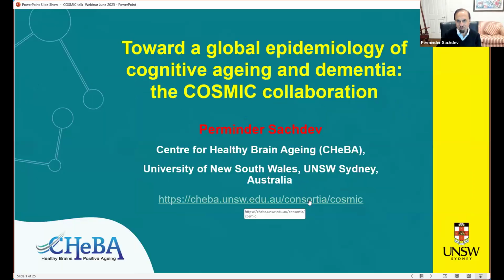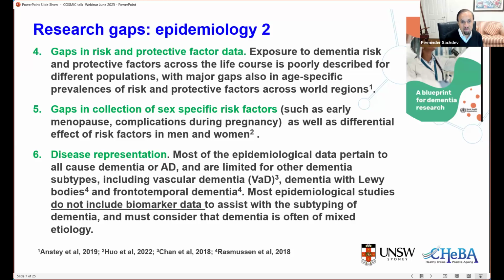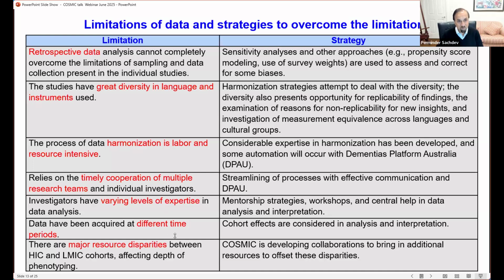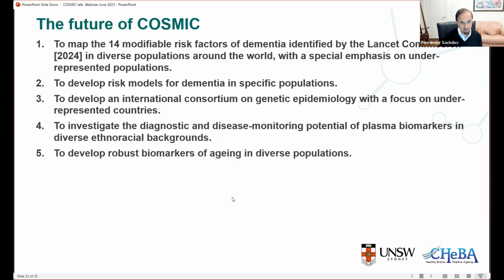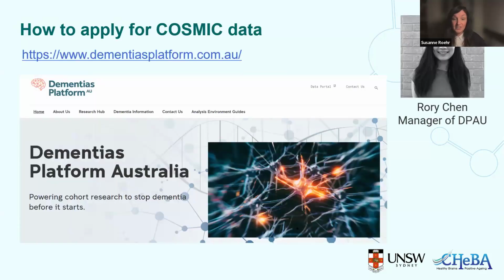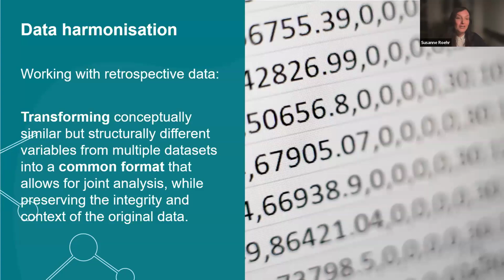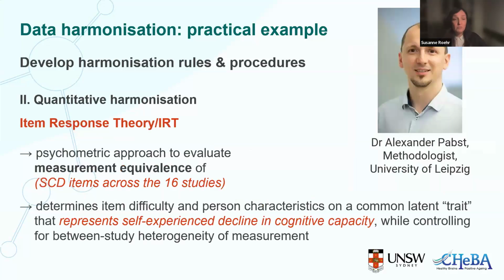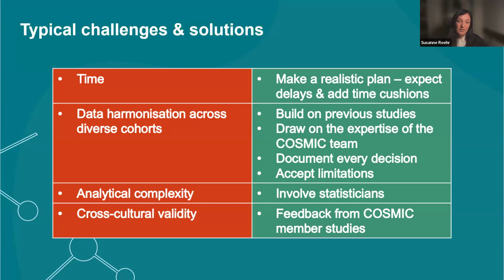Introduction to COSMIC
Examining cognitive ageing and dementia in diverse ethno-racial groups and geographical settings

Cohort Studies of Memory in an International Consortium, or COSMIC, is an international consortium that combines data from population-based longitudinal cohorts studies to identify common risk factors for dementia and cognitive decline. It is an Australian-led collaboration by the Centre for Healthy Brain Ageing (CHeBA) at UNSW Sydney, Australia, and is funded by the National Institutes of Health, USA. There are currently 59 member studies from 39 countries from six continents. COSMIC facilitates a better understanding of the determinants of cognitive ageing and neurocognitive disorders. This is being achieved by: harmonising shared, non-identifiable data from cohort studies that longitudinally examine change in cognitive function and the development of dementia in older individuals (60+ years), and performing mega- or meta-analyses using combined, harmonised data sets that yield collated results with enhanced statistical power, in addition to comparisons across diverse ethno-regional groups.

This presentation will highlight the current activities of COSMIC and directions for the future, including an appeal for greater involvement in COSMIC projects to expedite discovery and global equity to dementia research. A practical guide to conducting a COSMIC study will be provided, using a multi-country investigation into the prevalence of subjective cognitive decline (SCD) as a case example. The key steps involved from proposal to cohort selection and data harmonisation to analytical strategy and interpretation will be outlined, highlighting both the benefits and challenges of working with large-scale data across culturally and ethnically diverse populations. Attendees will gain insight into the collaborative processes, methodological considerations, and key findings that demonstrate the value of harmonised, cross-national approaches in global cognitive ageing research.

This inaugural webinar features insights from:

Professor Perminder Sachdev
Perminder Sachdev AM MBBS MD FRANZCP PhD FAHMS is Scientia Professor of Neuropsychiatry, Co-Director of CHeBA, UNSW Sydney, Clinical Director of the Neuropsychiatric Institute (NPI) at the Prince of Wales Hospital, Sydney, and Director of the Centre of Research Excellence in Vascular Contributions to Dementia. His major areas of research are drug-induced movement disorders, brain imaging, cognitive ageing and dementia, especially vascular cognitive impairment. He has published over 900 peer-reviewed journal papers and 6 books, including one for lay readers (The Yipping Tiger and other tales from the neuropsychiatric clinic) and a book of poems (A migrant’s musings). He was named NSW Scientist of the year for Biomedical Sciences in 2010. In 2011, he was appointed Member of the Order of Australia (AM) for services to medical research. He was awarded the Ryman Prize in 2022 by an international jury for the most significant contributions world-wide toward the health of older people, and delivered the Lishman Oration for the International Neuropsychiatric Association in 2024.

Dr Susanne Röhr
Dr Susanne Röhr is an Associate Professor of Epidemiology and Social Determinants of Dementia at the Centre for Healthy Brain Ageing (CHeBA), UNSW Sydney. Susanne's research focuses on modifiable risk and protective factors for brain health across the lifespan, with a particular interest in the social determinants of dementia, their intersection with planetary health, and innovative approaches to population-level and individual-level brain health promotion. Susanne has been collaborating with COSMIC since 2017.